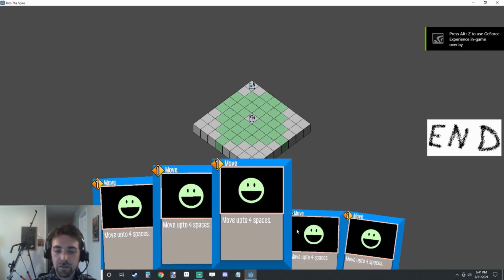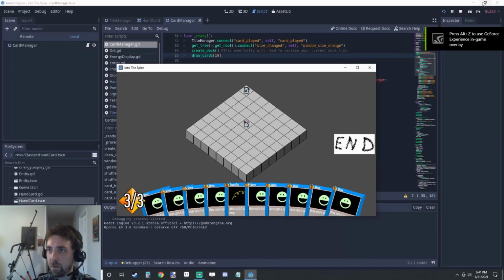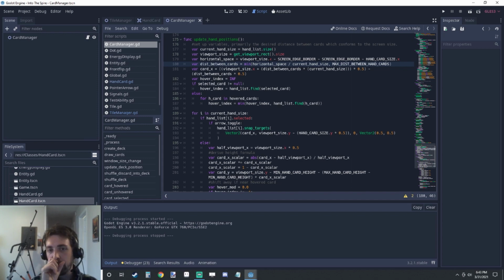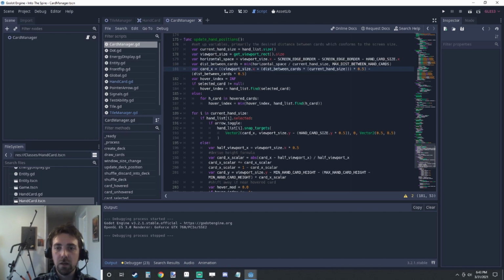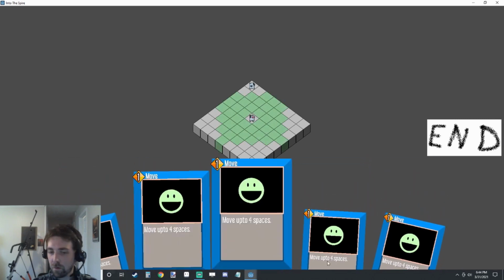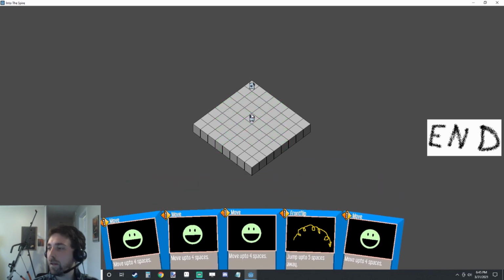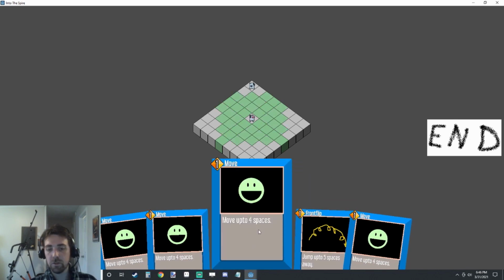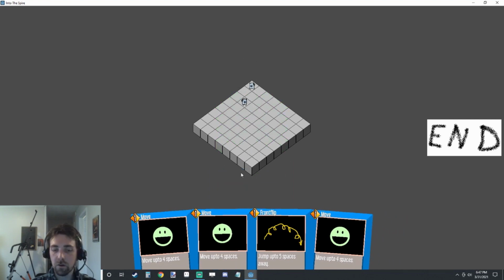Cards in Godot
Just me showing some weird card stuff I do while being sick.